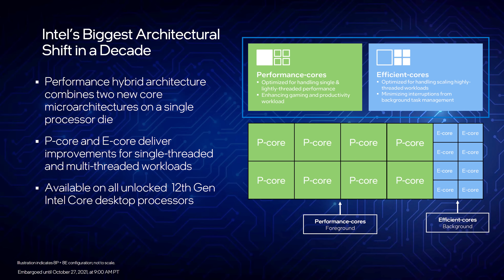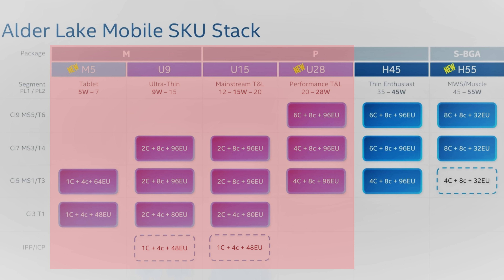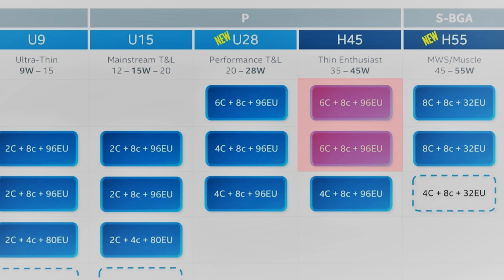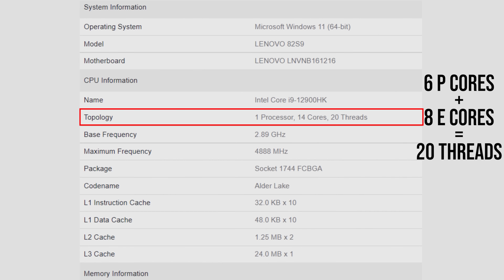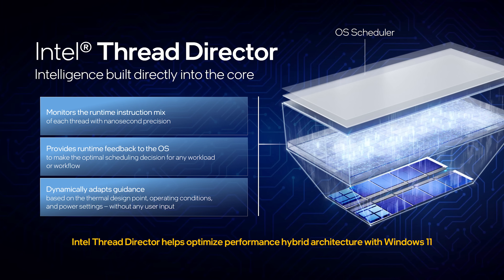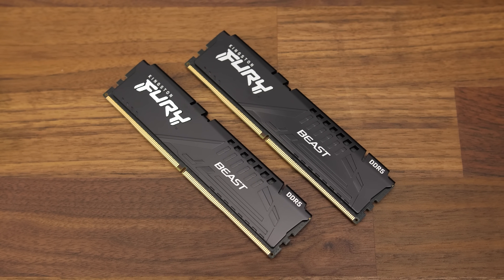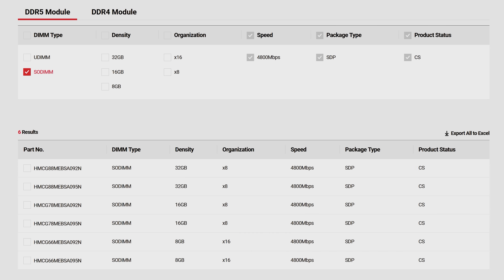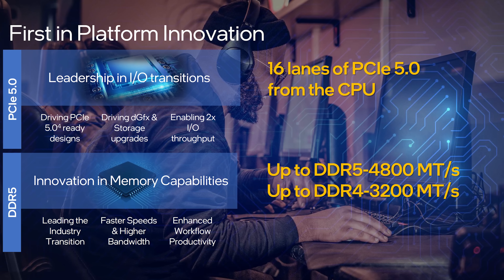Intel 12th Gen Laptops - Should You Wait or Buy Now?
Intel 12th gen CPUs are here for the desktop, but what about laptops? Let’s discuss when these processors are coming, some specs and if you should wait or buy something else now.

Chat with me and the community and get behind the scenes vids!

Timestamps:
0:00 Intel 12th Gen Laptops - Buy Now or Wait?
0:07 Hybrid Architecture - P & E Cores
0:31 12th Gen Mobile CPU Stack
2:20 CPU Performance Improvement
2:37 Efficient Cores More Useful in Laptop
3:55 Battery Improvements Needed
4:17 Software Support for P & E Cores
4:34 Windows 11 vs 10 & Thread Director
5:23 DDR5 SODIMM Memory For Laptops
7:02 PCIe Gen 5 In Laptops
7:49 When Are 12th Gen Laptops Coming?
8:01 Is it worth buying a laptop now or waiting?
9:15 I have 12th gen gaming laptops coming!